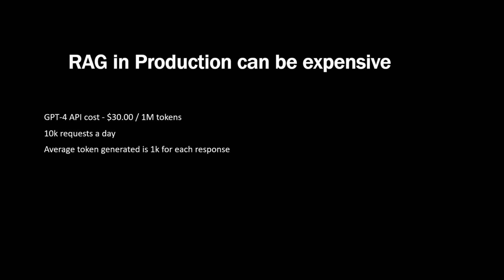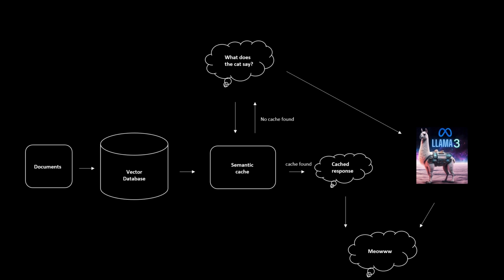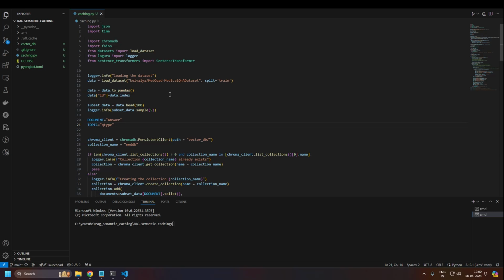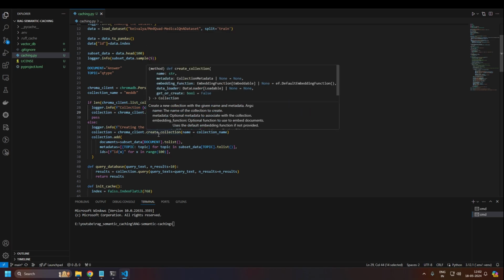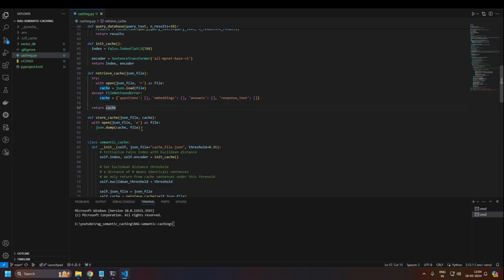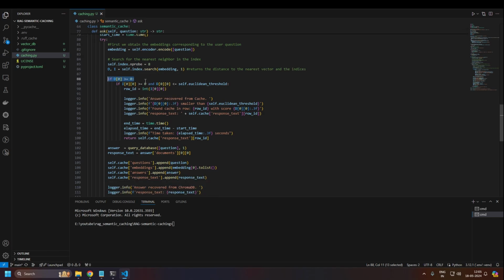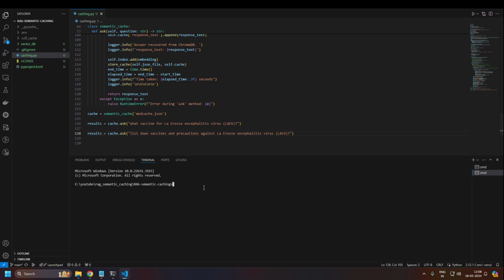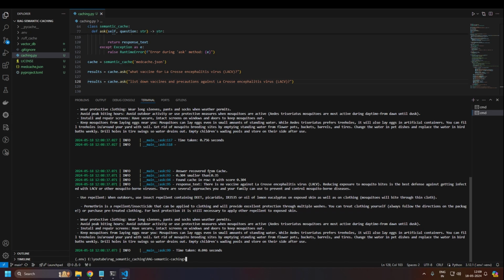RAG but 10x faster and cheaper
In this video, we will be looking at how to make your RAG systems extremely fast and also save on API Costs but making use of semantic caching.